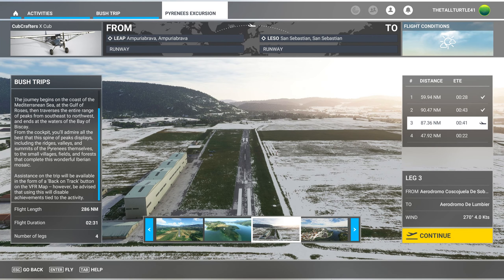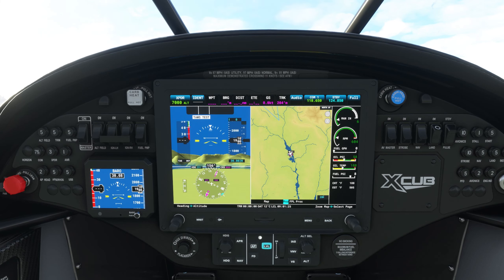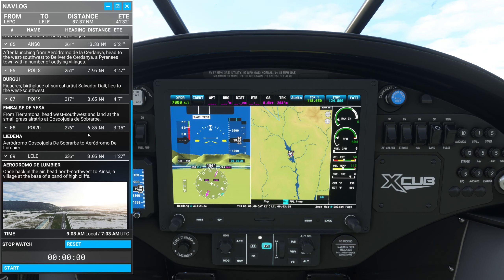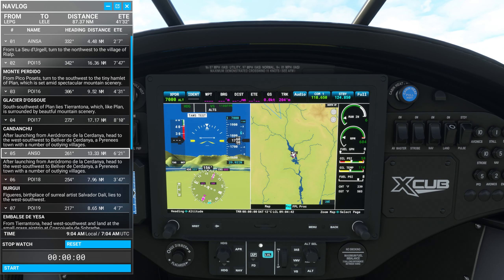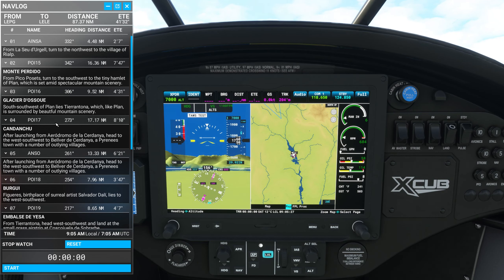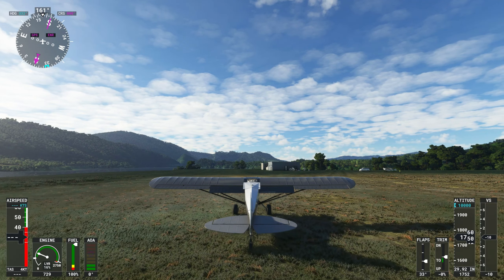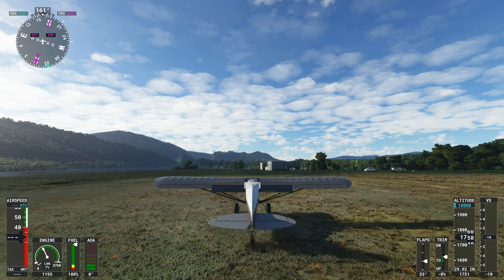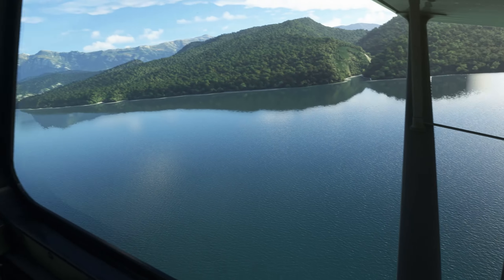Pyrenees Excursion Bush Trip! [Leg 3] Microsoft Flight Simulator!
Today, we fly over more mountains!

Mods: Absolutely none